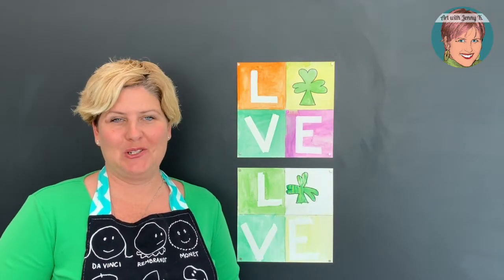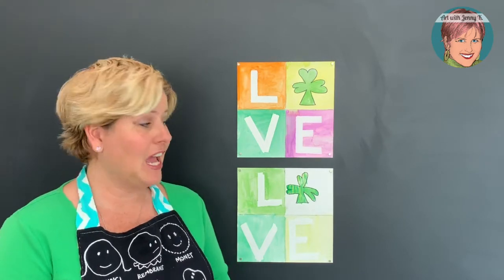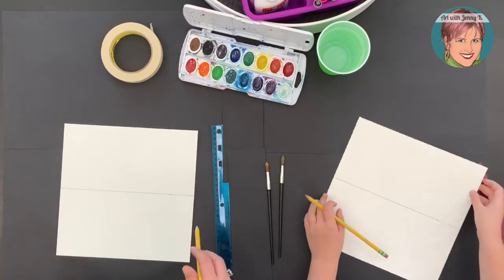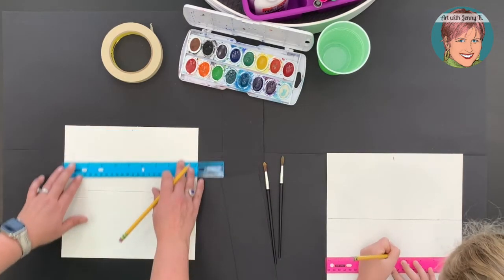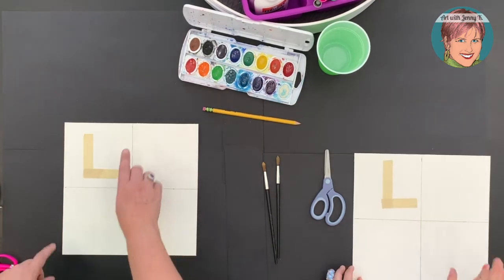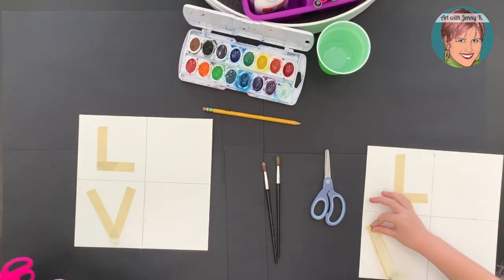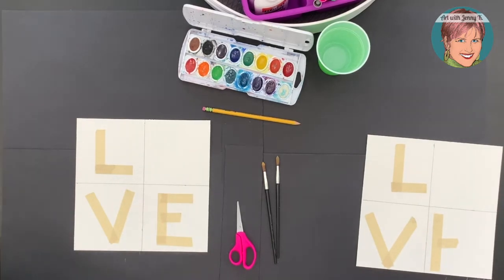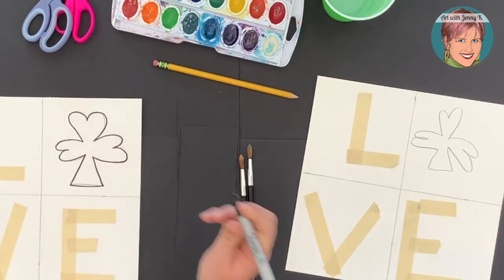Teaching Video: Robert Indiana Inspired St. Patricks Day Project: LOVE Shamrocks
This video will teach your children how to make a St. Patrick's Day activity inspired by the artist Robert Indiana and his iconic "L-O-V-E" artwork. Children can follow along with me and my daughter as we do this project together.

All you (or your kids) need to do is hit play, and I’ll take it from there!

The following supplies will be needed:
paper (the thicker the better if you plan to paint)
pencil
masking tape or painters tape
watercolor paint
this video (to show all the steps of this project)

If you would like to see more St. Patrick's Day Activities you can find them

You don't have to be an art teacher to infuse art into your classroom—you just need to know one (and that someone is me!).

Happy art-making,
Jenny K.

On social channels @artwithjennyk